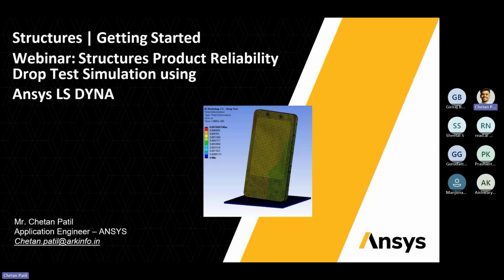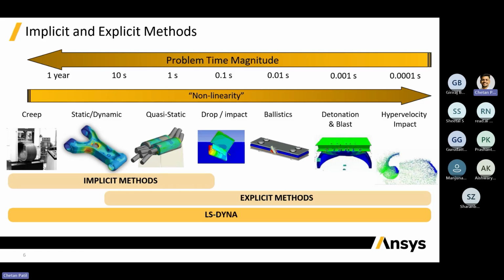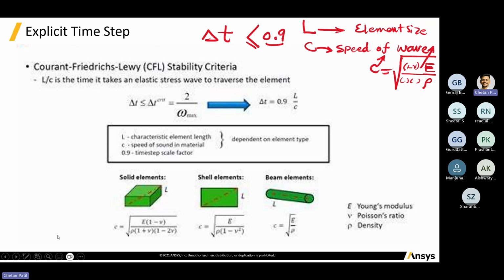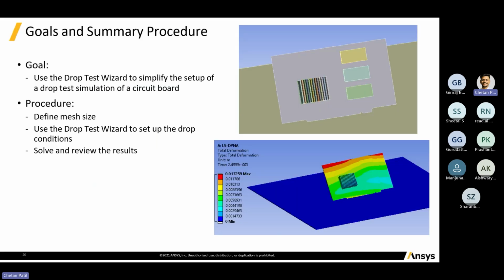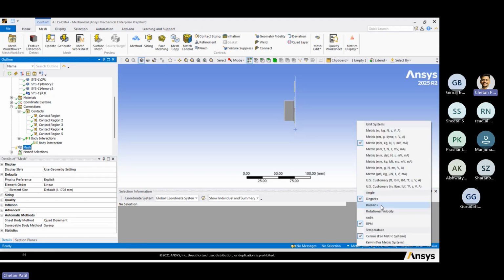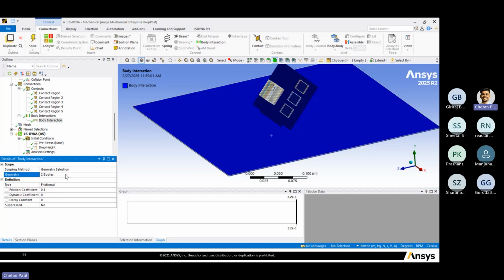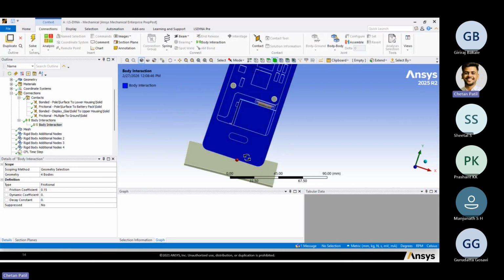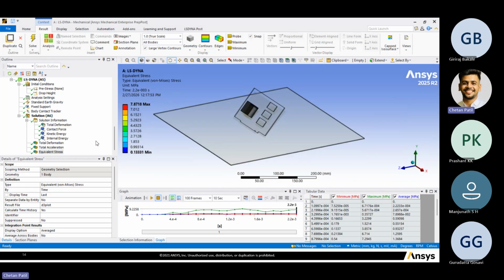Webinar on Structures: Improve Product Reliability Drop Test Simulation using Ansys LS DYNA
Agenda:
Introduction to Drop Test Requirements – Importance in product validation and certification
Fundamentals of Explicit Dynamics – When and why to use LS-DYNA for impact problems
Understanding High Strain-Rate Material Behavior
Model Setup for Drop Test Simulation – Geometry, contacts, and boundary conditions
Defining Impact Conditions – Drop height, velocity calculation, and orientation cases
Meshing Strategies for Impact and Failure Prediction
Running Explicit Analysis in Ansys LS-DYNA
Post-Processing Results – Stress, deformation, acceleration, and energy balance
Design Improvement Strategies for Better Impact Resistance